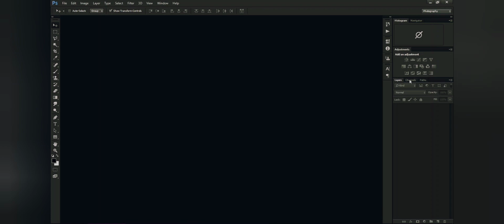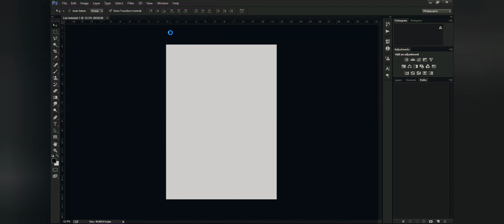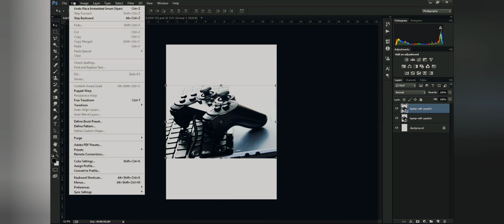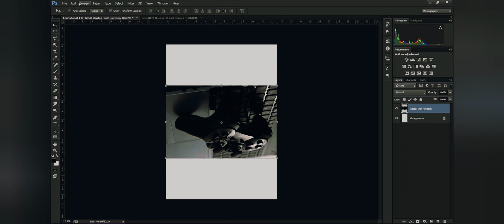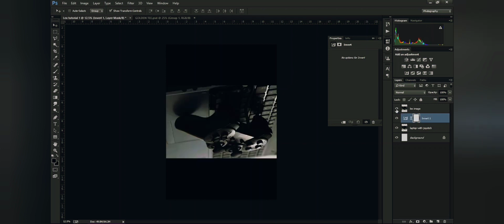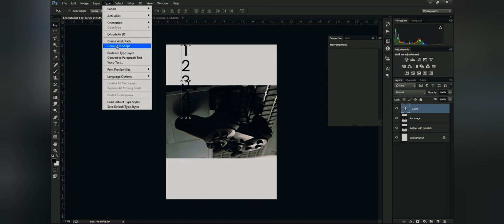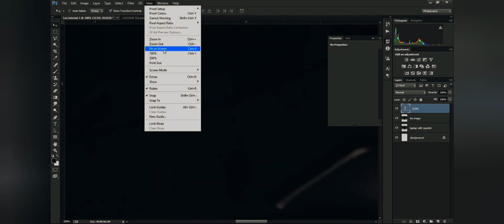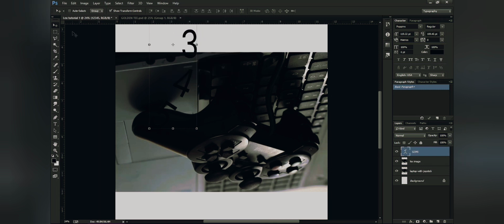Photoshop Tutorial for beginners (part 1)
In this video, you'll learn all you need to know about photoshop as a beginner
Use this link to get ypur copy of the photoshop App